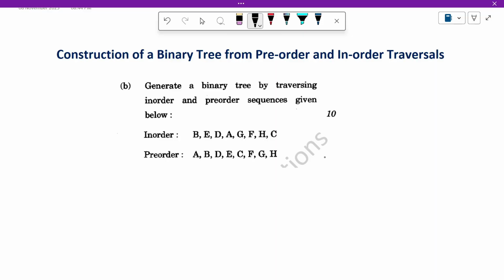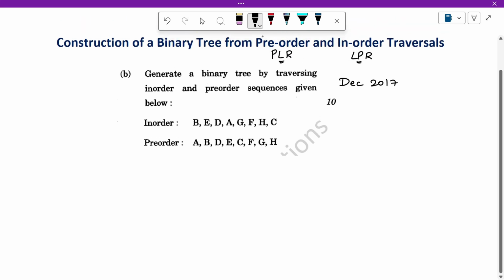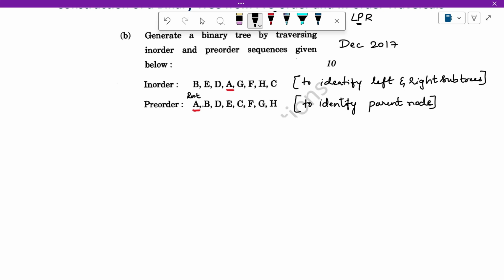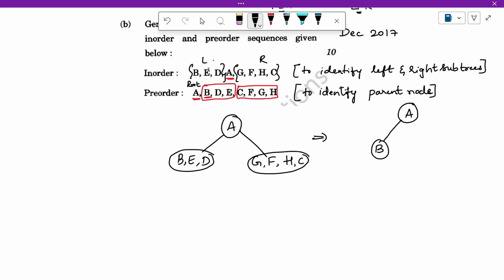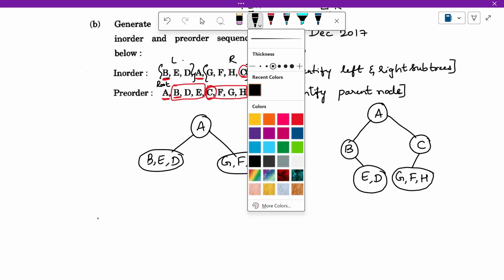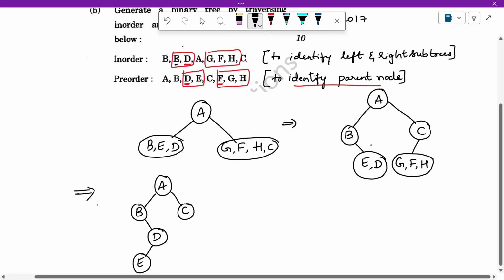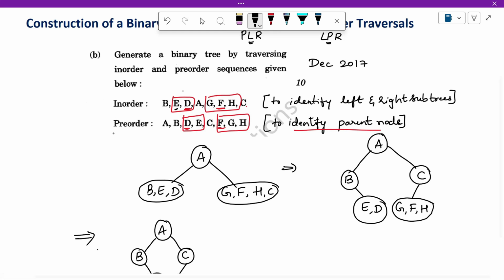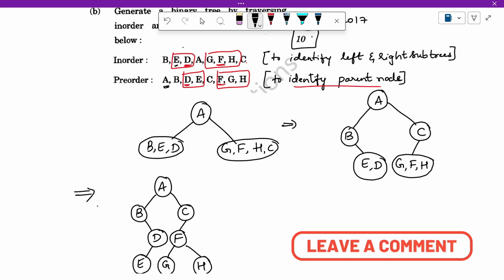Constructing a Binary Tree from Inorder & Preorder Traversal | Data Structures & Algorithms | IGNOU